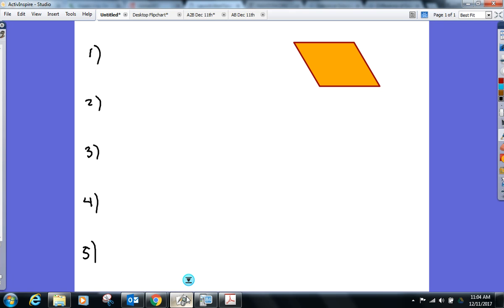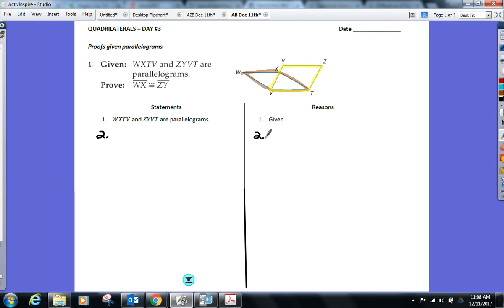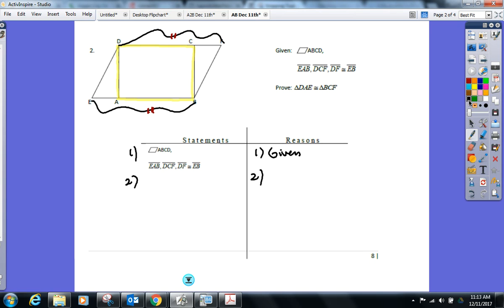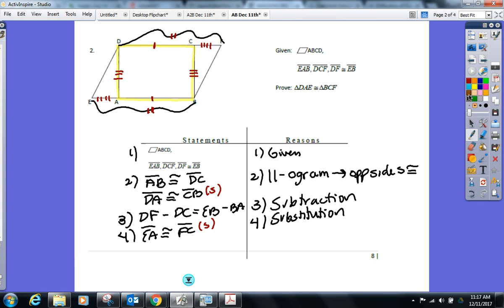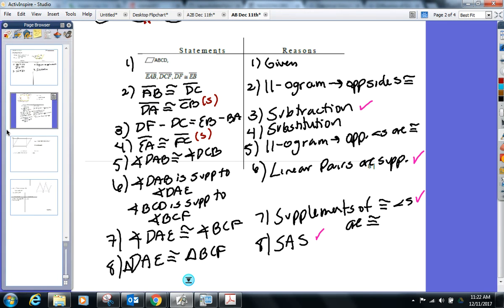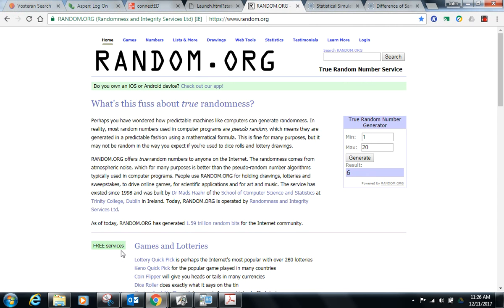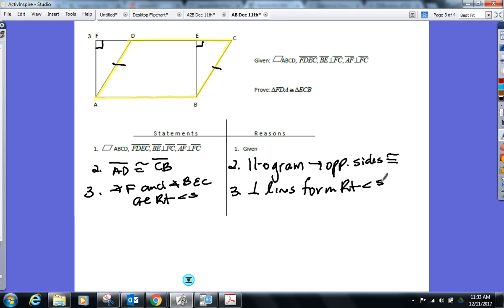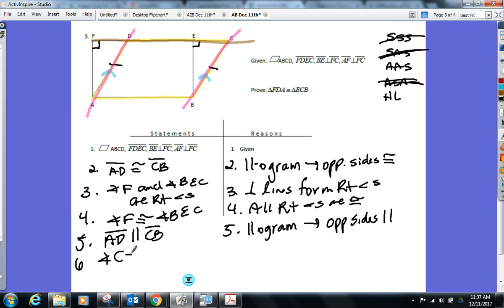Geometry Dec 11th - Unit #6 - Day 3: Proofs GIVEN a Parallelogram